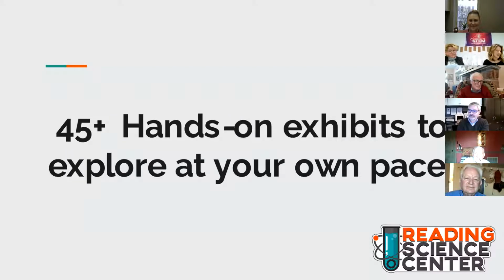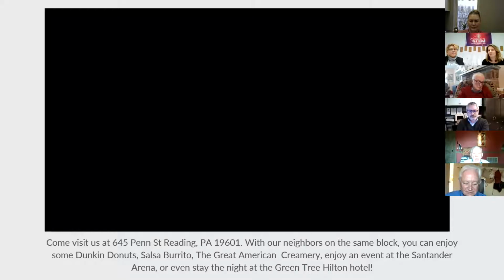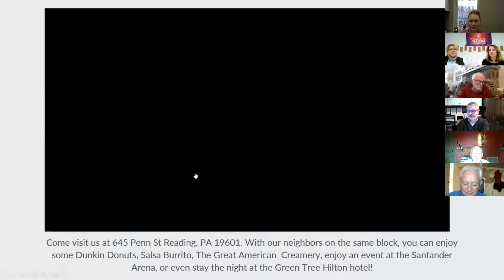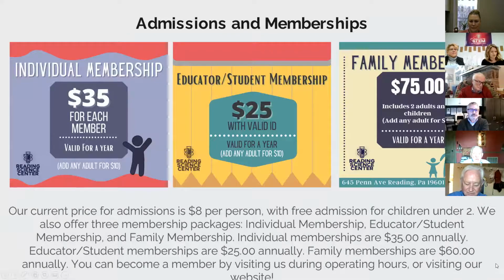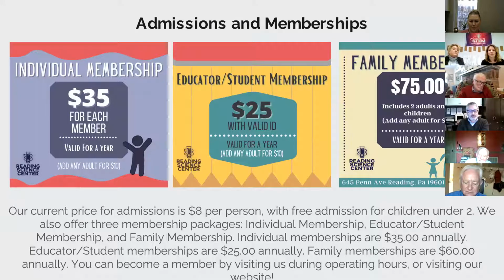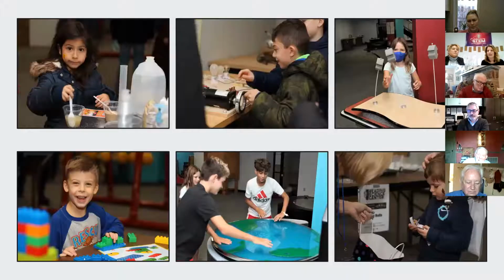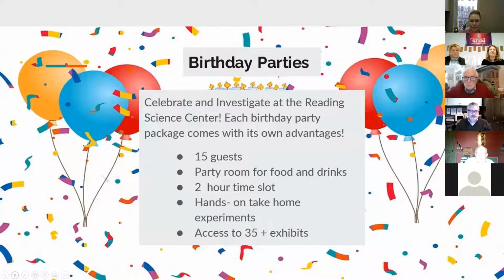Berks Alliance Spotlight on The Reading Science Center